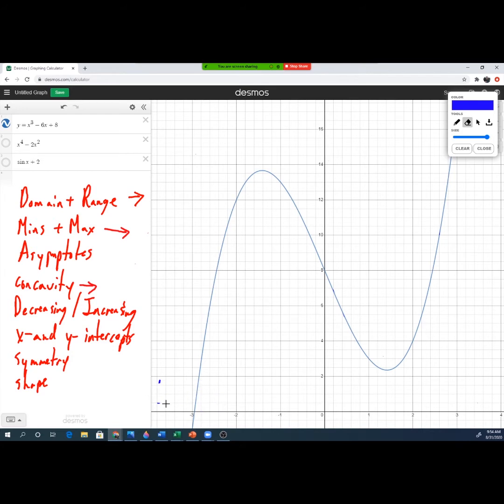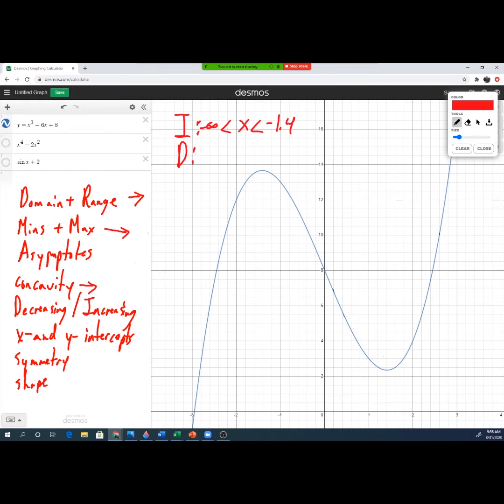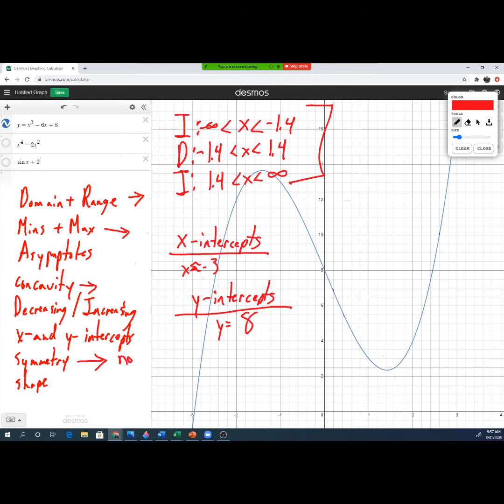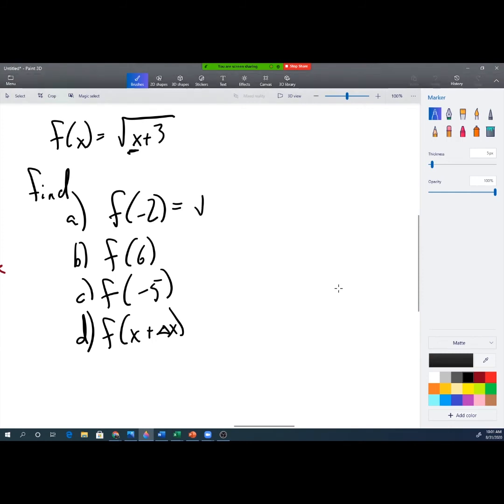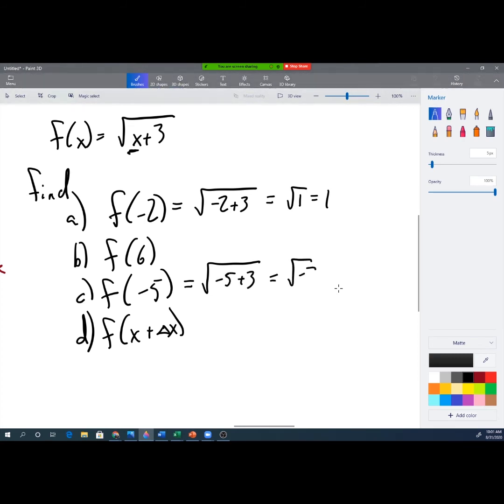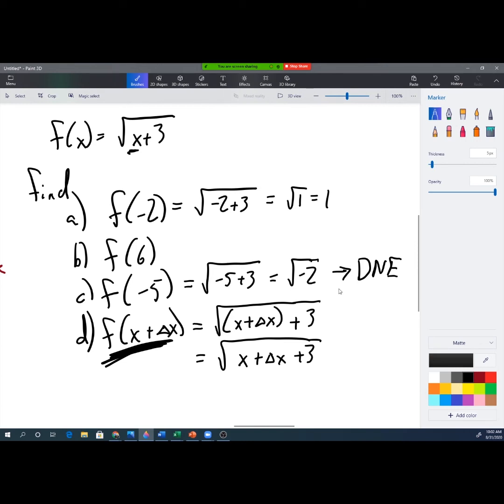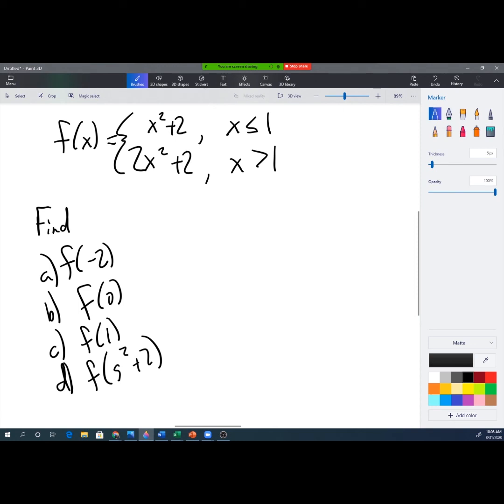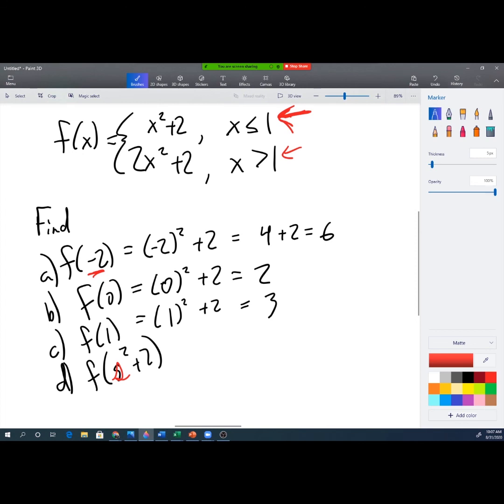Calc 2 1 Part 4